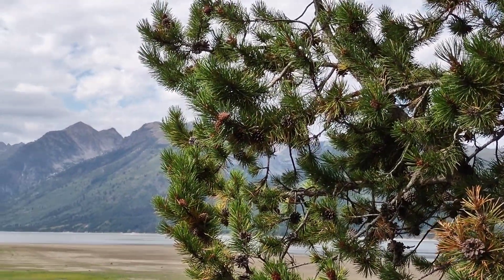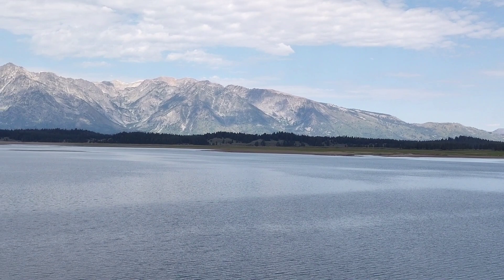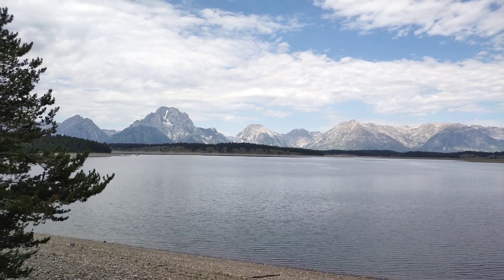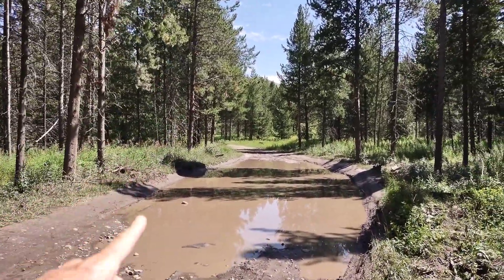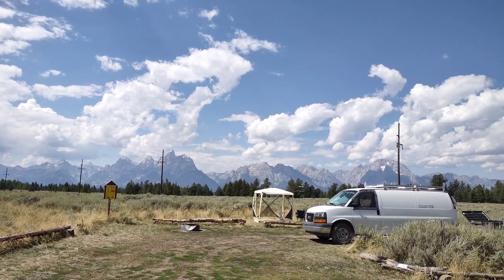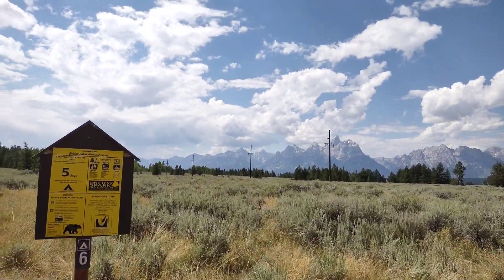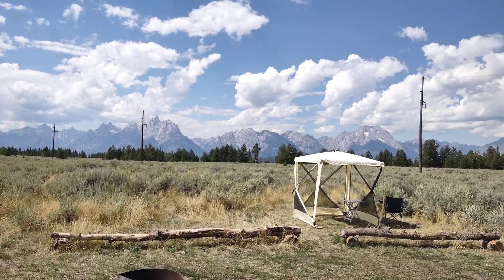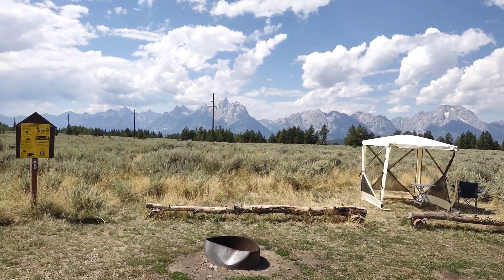Did My Luck Run Out?!?! Van Life In The Tetons! 🏕️🌎🚐